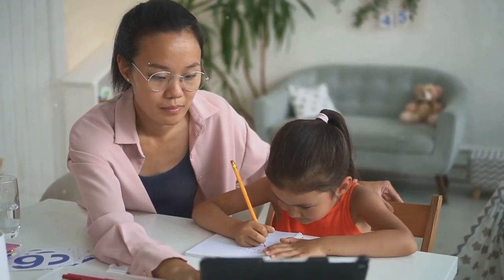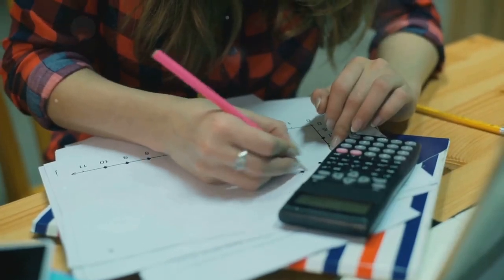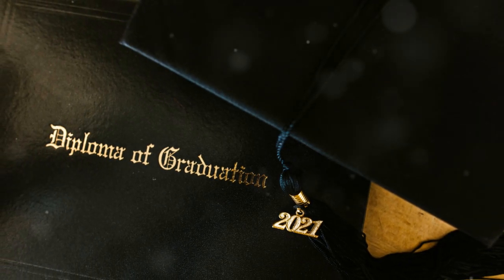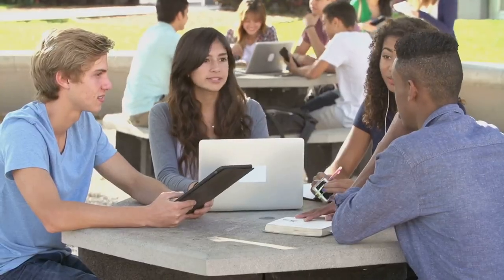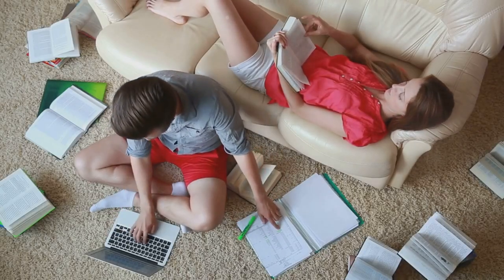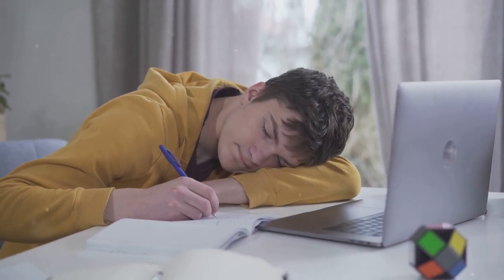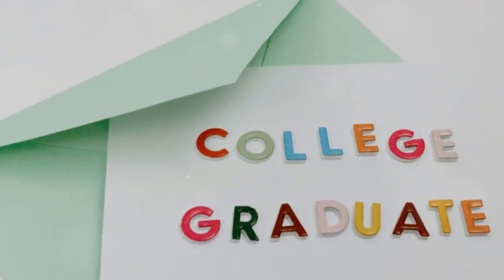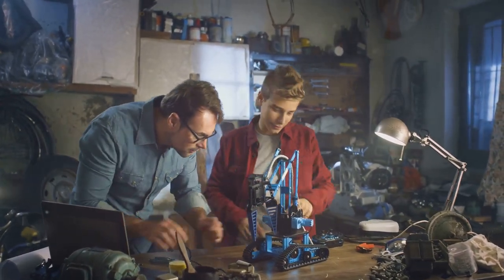College and Career Prep for Homeschoolers | Homeschooling College Prep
Preparing your homeschooled student for college or a career? In this video, we’ll walk you through essential strategies to help your child succeed after high school. From creating a solid high school transcript to navigating college applications and exploring alternative career paths, we cover everything you need to know.

In this video, you’ll learn:

    Building a Homeschool Transcript: How to create an official high school transcript with courses, grades, and extracurriculars.
    Standardized Testing: Learn about the SAT, ACT, AP exams, and CLEP tests, and how they can boost your child’s college applications.
    College Application Process: Tips for researching colleges, writing personal statements, and gathering recommendation letters.
    Career Preparation: Exploring vocational schools, apprenticeships, entrepreneurship, and gap year options for non-college-bound students.
    Additional Tips: How internships, extracurriculars, and life skills play a role in preparing for college or the workforce.

If you found this video helpful, share it with other homeschooling families.

OUTLINE:
00:00:00 Introduction
00:00:46 Building a High School Transcript for Homeschoolers
00:01:07 What to Include on a Homeschool Transcript
00:02:26 Formatting a Homeschool Transcript
00:03:17 Standardized Testing for Homeschoolers
00:03:41 Which One Should Your Child Take?
00:04:40 PSAT and National Merit Scholarship Program
00:05:09 Advanced Placement (AP) Tests and CLEP Exams
00:06:01 The College Application Process for Homeschoolers
00:06:19 Researching Colleges
00:06:43 College Application Components
00:07:42 Dual Enrollment and Community College
00:08:15 Career Preparation for Non-College-Bound Students
00:08:38 Vocational and Technical Education
00:09:02 Apprenticeships
00:09:23 Entrepreneurship
00:09:46 Gap Year Programs
00:10:04 Additional Tips for College and Career Preparation
00:10:51 Conclusion

Hello and welcome!  I'm Becky, a homeschooling mom of 2.  Welcome to Russell's Loving Life, where we celebrate the joy of homeschooling, the art of homemaking, and the magic of family bonding! Join The Russells on an exciting journey filled with educational adventures, creative homemaking tips, and heartwarming moments together.

Discover insightful homeschooling resources, practical homemaking hacks, and delightful family activities that will inspire and uplift you. From homeschooling curriculum reviews to DIY home decor projects, we're here to support and encourage you every step of the way.

Whether you're a homeschooling parent, a homemaker, or simply looking for family-friendly inspiration, Russell's Loving Life is your ultimate destination for positivity, connection, and fun! Let's create a life filled with love, learning, and laughter on Russell's Loving Life! 🏡📚👨‍👩‍👧‍👦

Follow Us